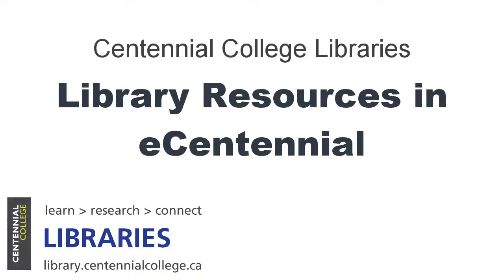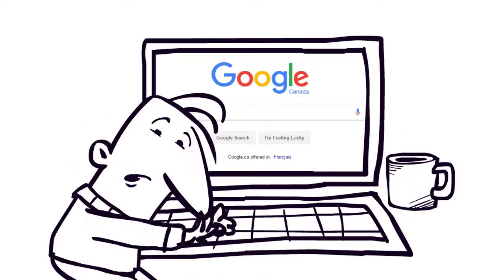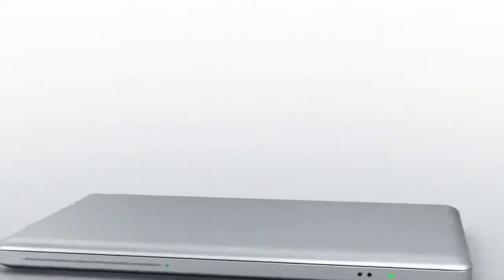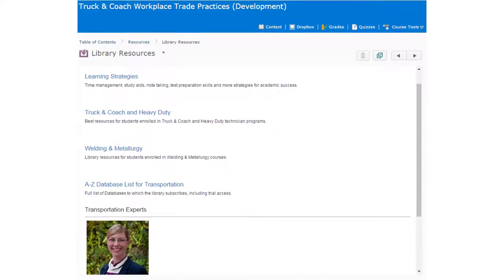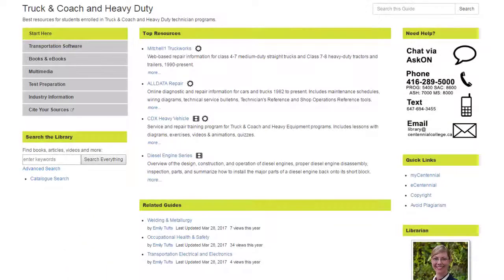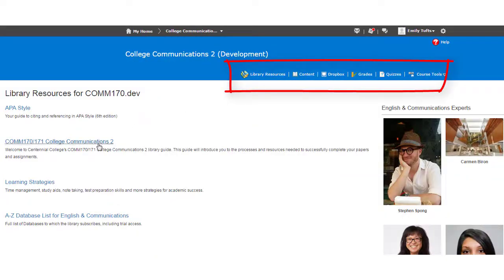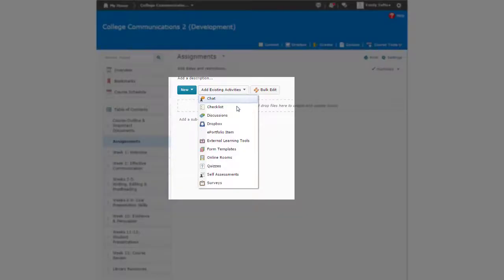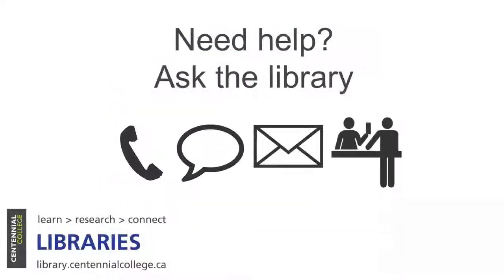Library Resources in eCentennial: Intro for Faculty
Introducing a new feature that brings customized library resources to your students in eCentennial.

Table of Contents:

00:00 - Introduction
01:47 - Adding Library Resources to Your Course